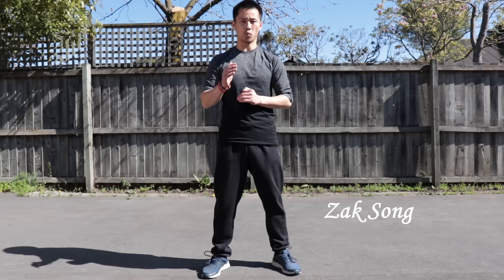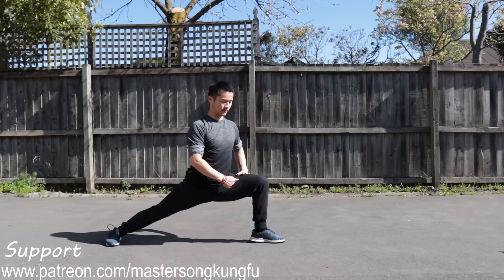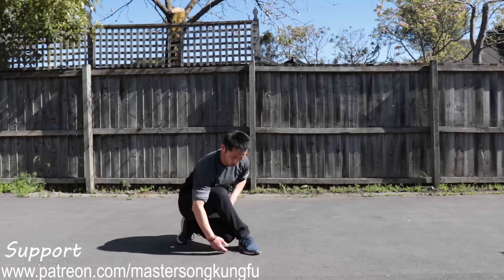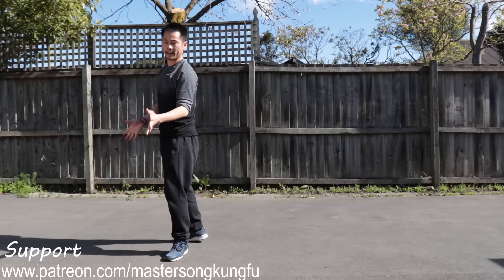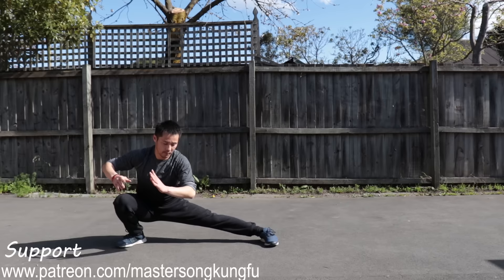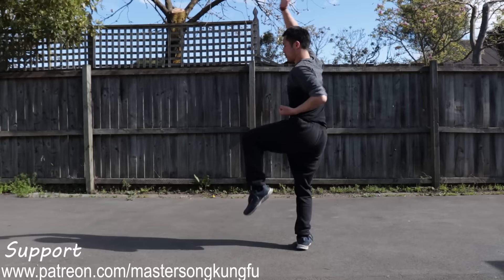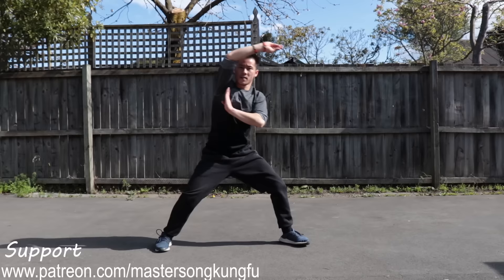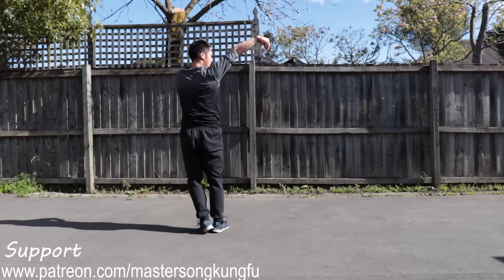Shaolin Kung Fu Wushu Basic Form Training For Beginners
Shaolin kung fu wushu Five stances fist with both side full tutorial
We also have online courses for those of you who would like to learn more and go deeper.
Please feel free to check it out with the link down bellow 👍Take Care & keep healthy 😊